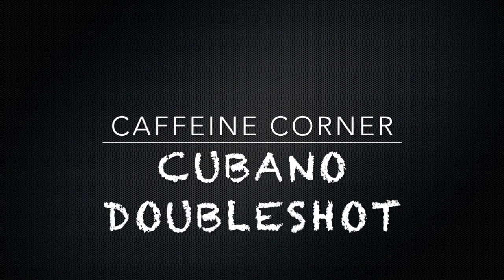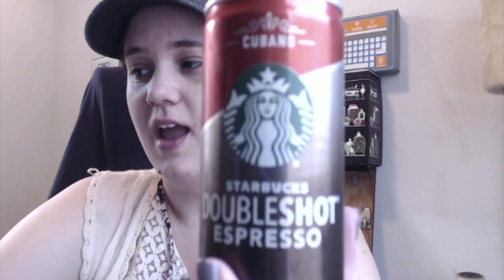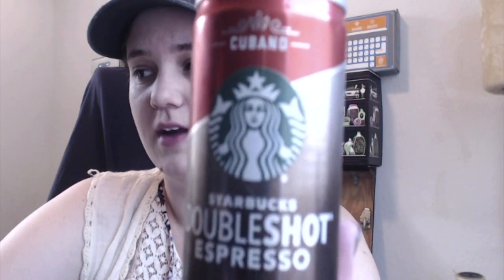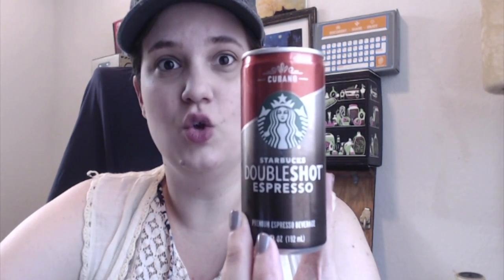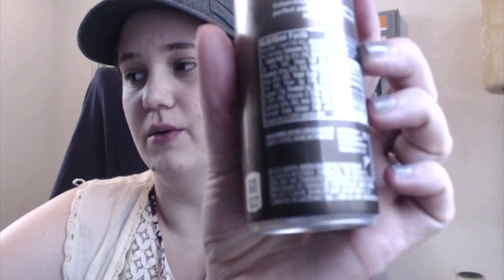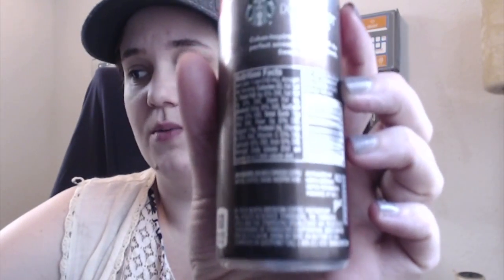Caffeine Corner - CUBANO DOUBLESHOT Review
It's morning. I'm tired. I have a passion for canned coffee drinks. I only wish I could wake up to a fresh Cuban espresso every morning but sadly I cannot...so let's try the Starbucks Cubano Doubleshot Espresso and see if it's got the caffeinated goodness I need.